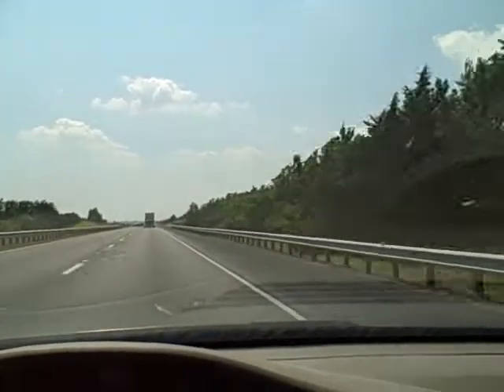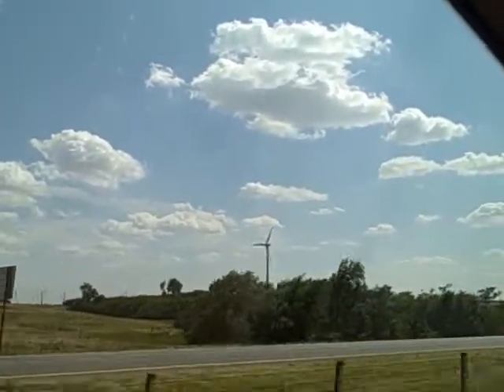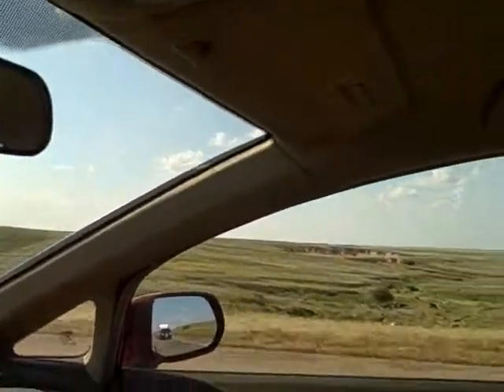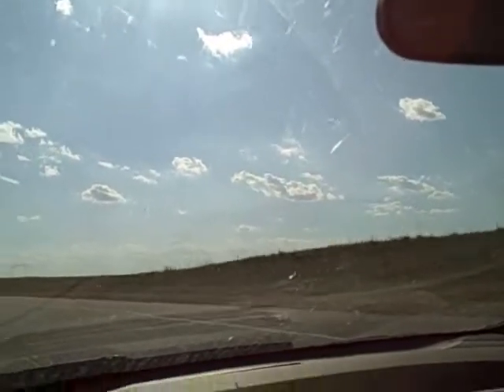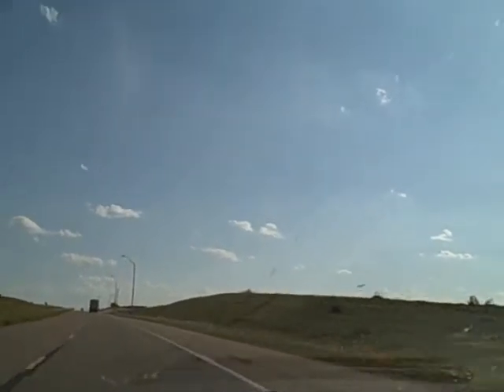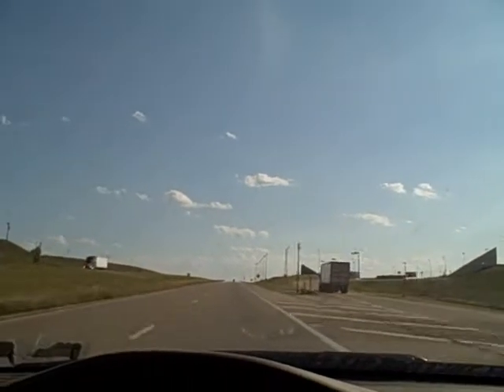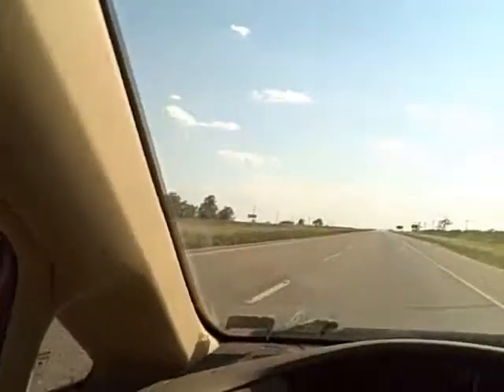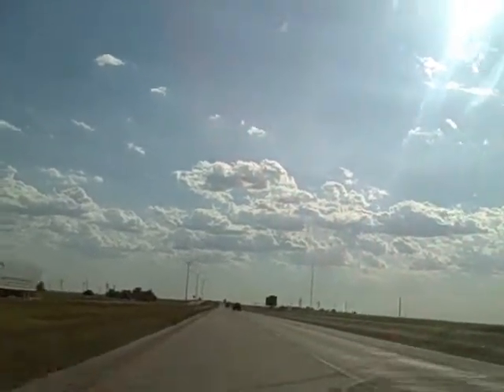Western Oklahoma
Commenting on scenery while driving towards Amarillo.